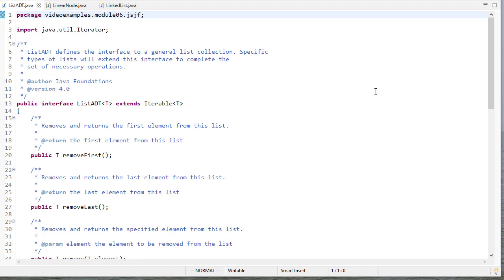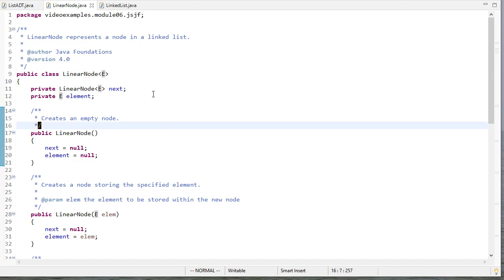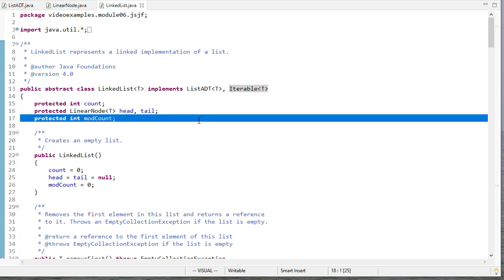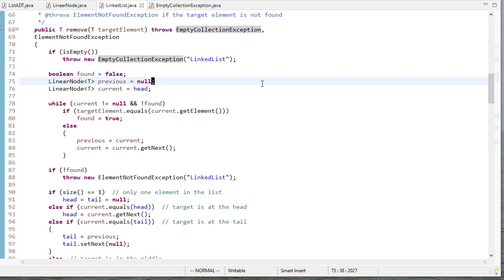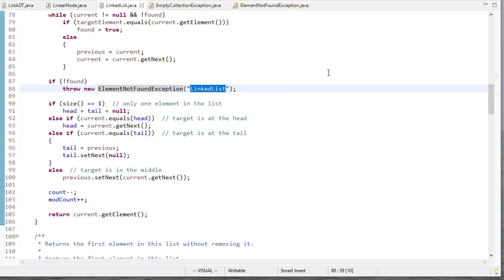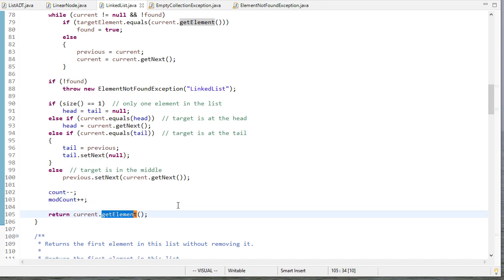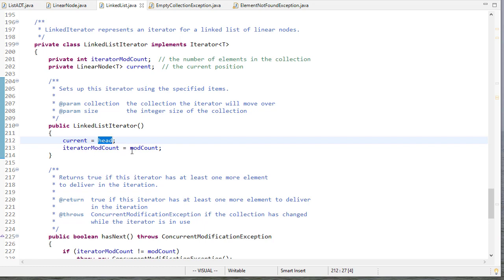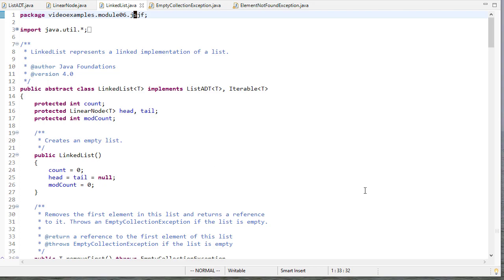Implementing a Linked List in Java (Java Foundations / jsjf)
A walkthrough of the linked list implementation from the book Java Foundations: Introduction to Program Design & Data Structures by John Lewis, Joseph Chase, and Peter DePasquale

0:00 - ListADT interface
0:53 - LinearNode class
2:23 - LinkedList class
3:25 - remove()
8:00 - iterator()